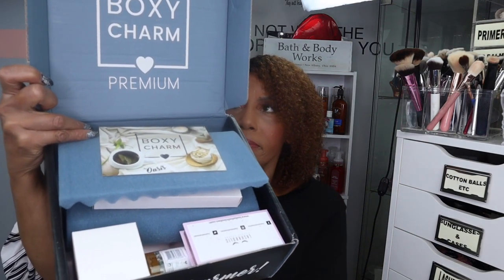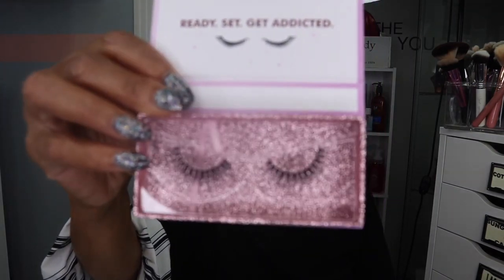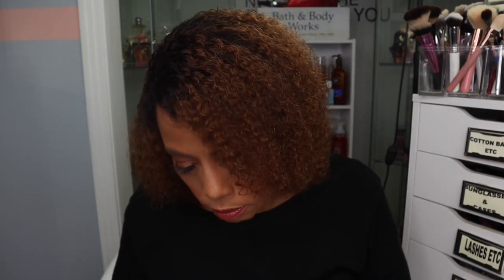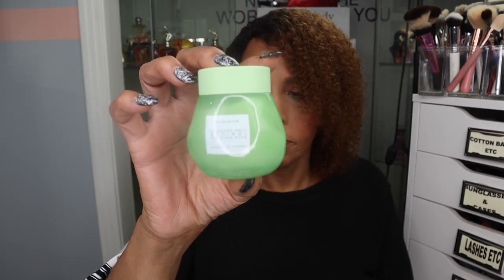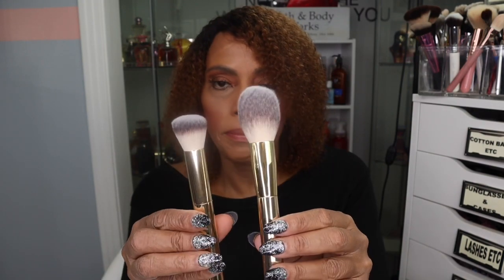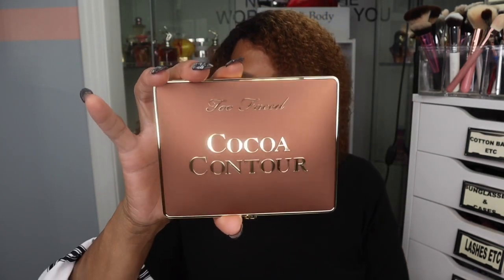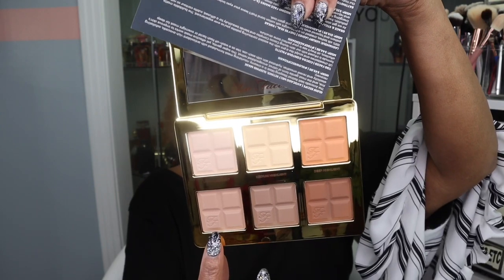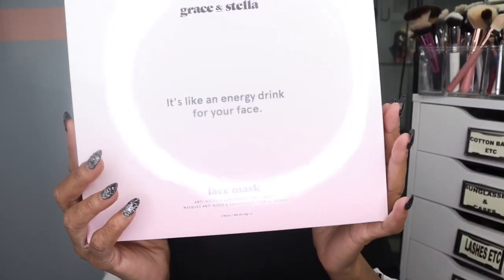Unboxing/Boxycharm Premium June 2020 Box/“The Oasis”/Cassandra Jones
Premium Box:
-(1) Skin & Co Roma Sardinian Spirit Shower Gel $22
-(2) Lashaholic Luxury Lashes “They’re Real, I Swear” $14.99
-(3) Glow Recipe Avocado Melt Retinol Sleeping Mask $49
-(4) Battington Beauty Powder & Contour Brush Set $90
-(5) Too Faced Cocoa Contour Palette $44
-(6) Grace & Stella Anti-Wrinkle Energizing Face Masks $25

Total Box $244.99 For $35